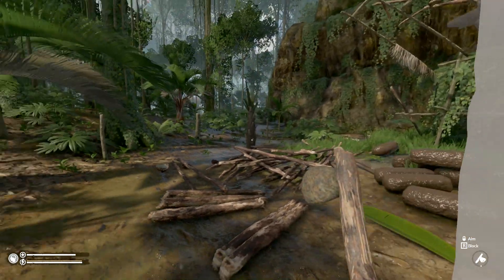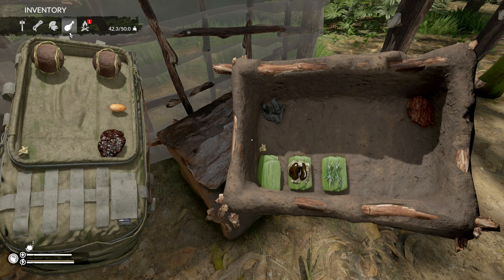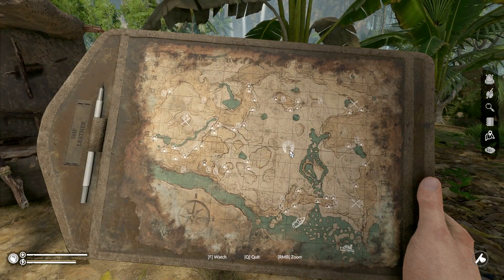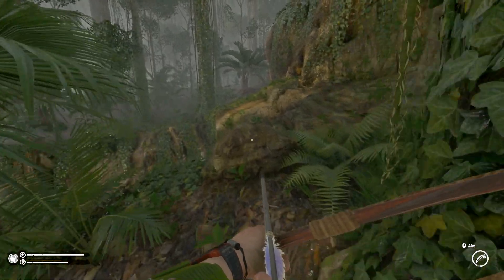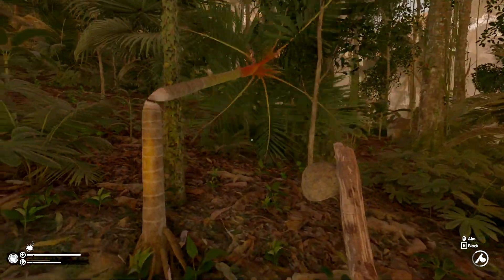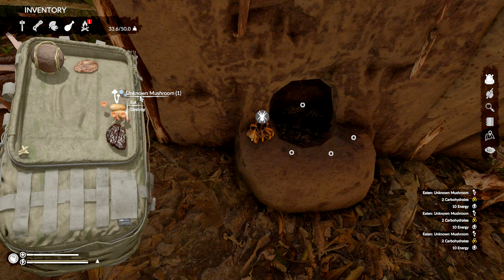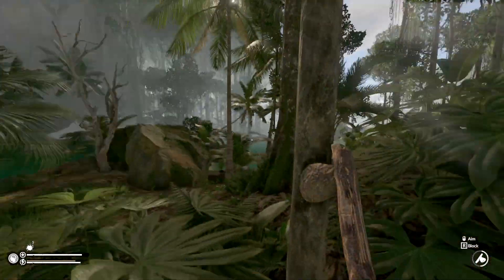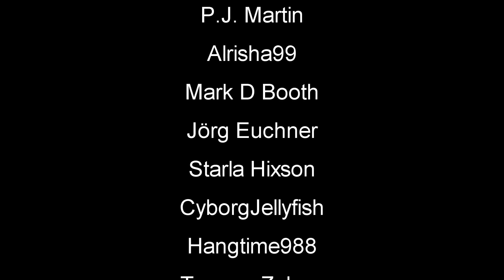Casa In The Jungle | Green Hell Gameplay | Spirits of Amazonia Part 12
Green Hell is a sweltering struggle for survival in the Amazonian rainforest. Clinging to life, the player is set on a journey of durability as the effects of solitude wear heavy not only on the body but also the mind.